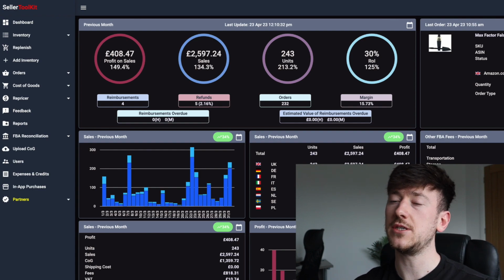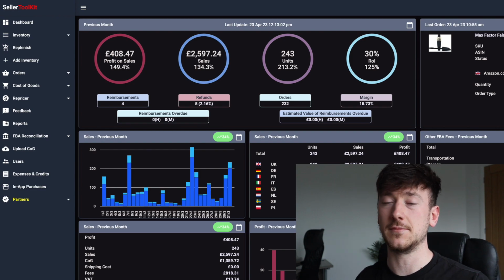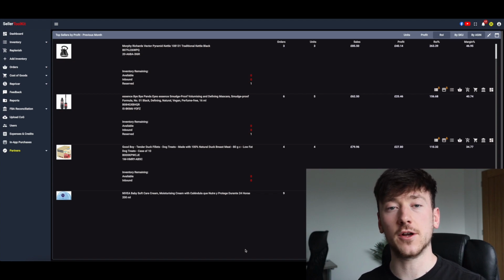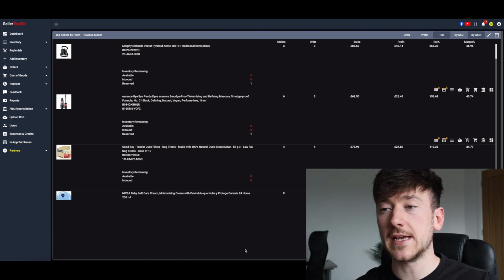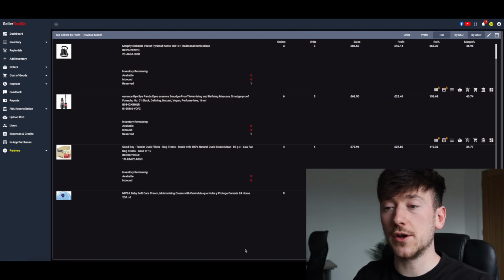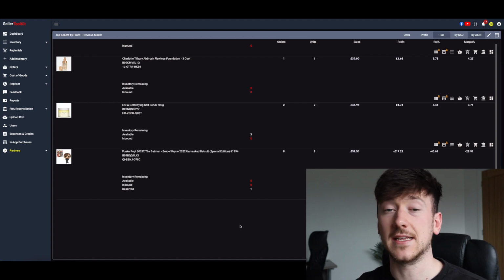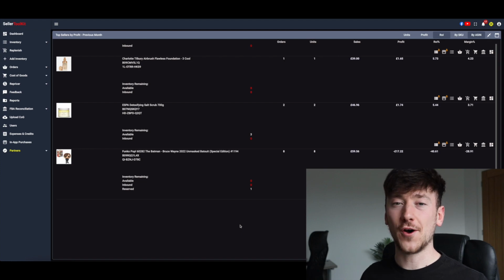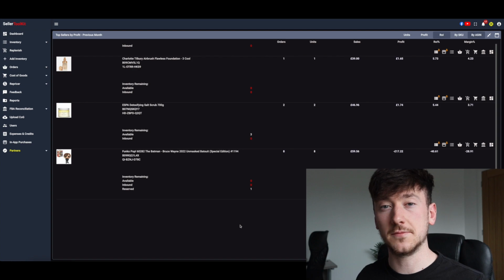Revealing How Much PROFIT Have I Made In March 2023 - Amazon FBA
In todays video i run through how much profit i have made on Amazon FBA in March 2023. Can i make more than Jan and Feb? How is Q2 looking for me? Watch the video to find out!!

Links for all Amazon FBA apps below:
1) Amazon Seller Central - app download on app store.